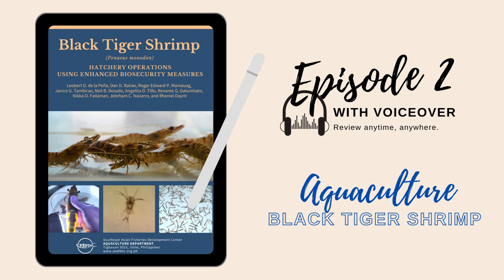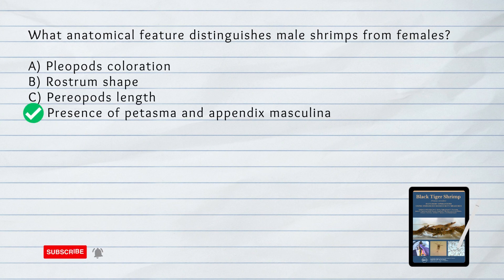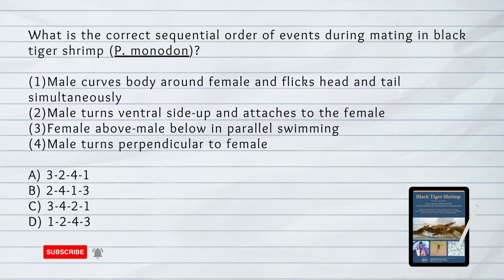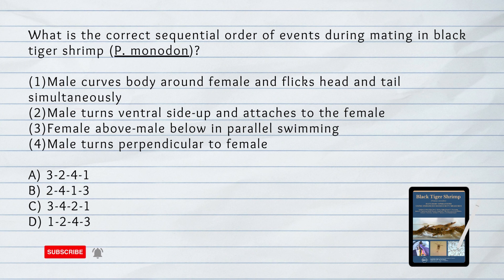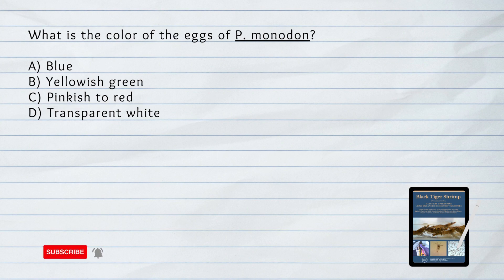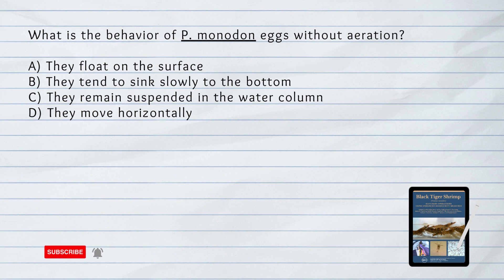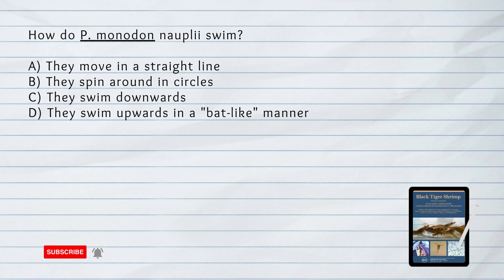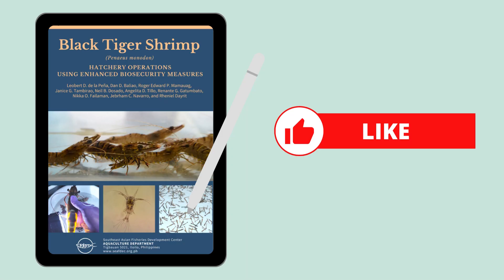P. MONODON CULTURE Episode 2 | Fisheries Board Exam Reviewer 2023